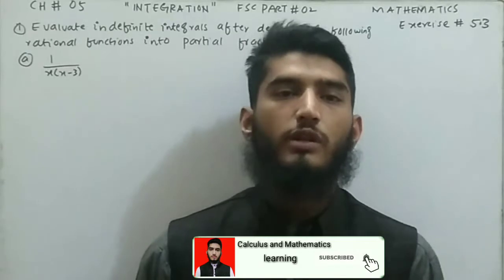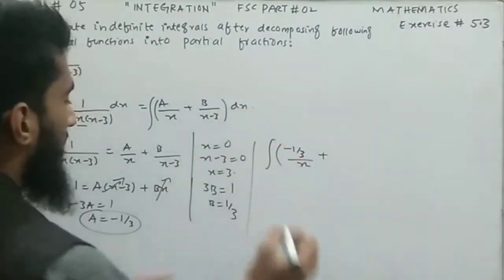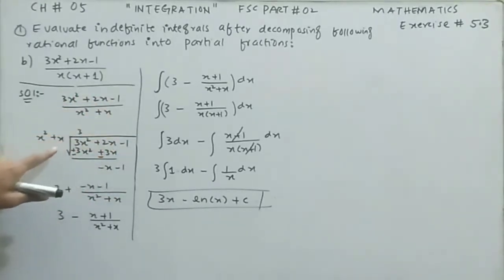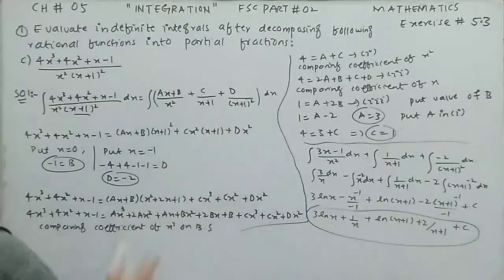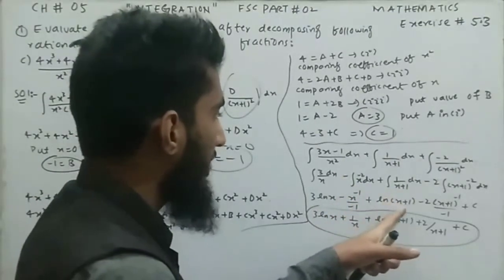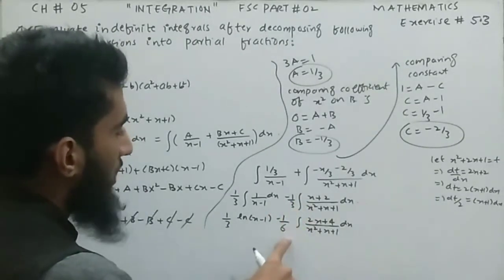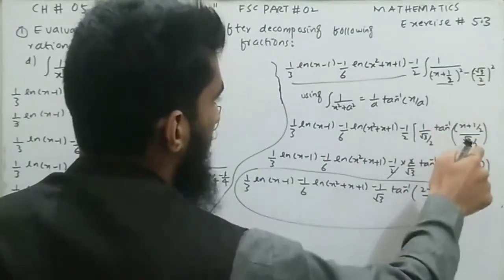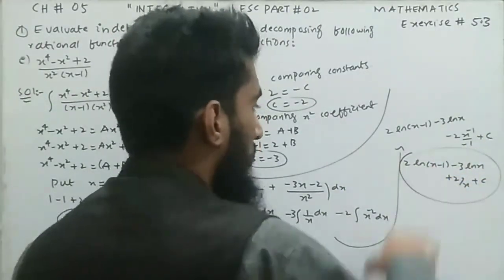Indefinite integration by Partial fraction decomposition | exercise # 5.3 | question # 01 | 12 math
In the previous section we learned that how can we integrate functions using substitution method or by direct method(generalized power rule).

But there are some integrals that cannot be simplified by direct method or substitution method. Though, we use partial fraction decomposition method.

we will learn question # 01 of exercise # 5.3 , chapter # 05, integration, FSC part 2 mathematics rented with partial fraction.

In the next video I will solve question # 02 of same exercise # 5.3.

What is Integration?
what is antidifferentiation?
how to solve integration by Partial fraction?
Integration by Partial fraction decomposition?
Partial fraction decomposition method?
how to integrate functions using partial fraction?
Integration by Partial fraction?
partial fraction?
partial fraction decomposition?
Partial fractions?
partial fractions in integration?
partial fraction integration?
Integration of rational functions by partial fraction?
partial fraction class 12?
integration by Partial fraction part 1?
integration by partial fractions ex 7.5?
integration by partial fraction formula?
integration by partial fraction method?
00:43 part a
04:10 part b
06:10 part c
09:27 part d
14:19 part e